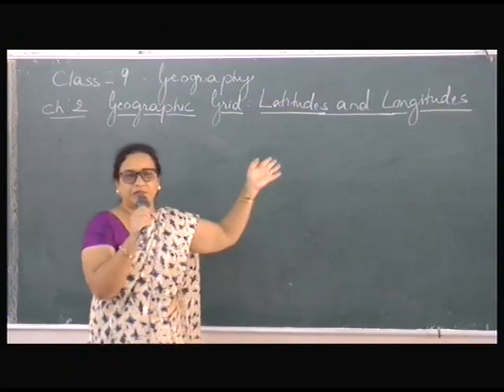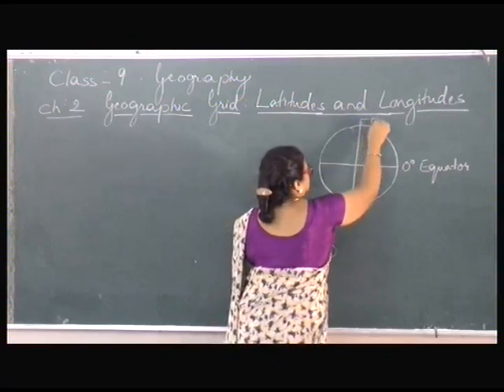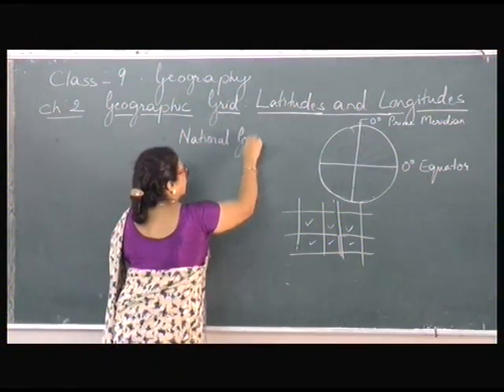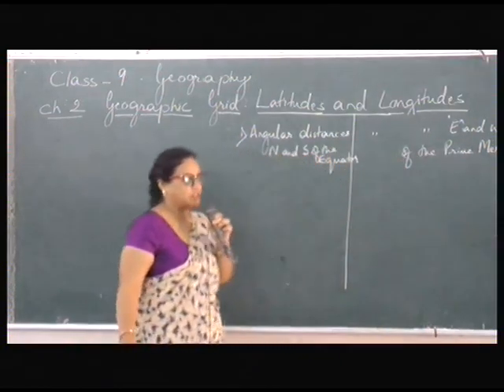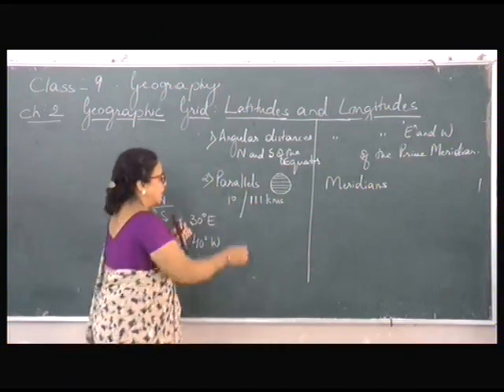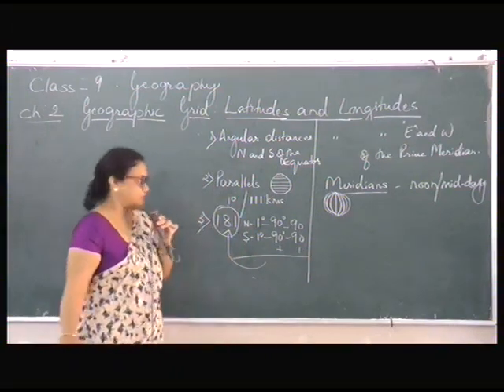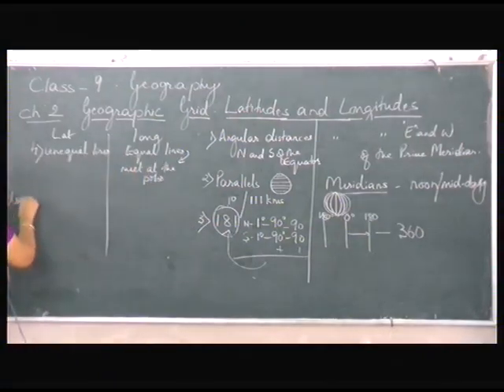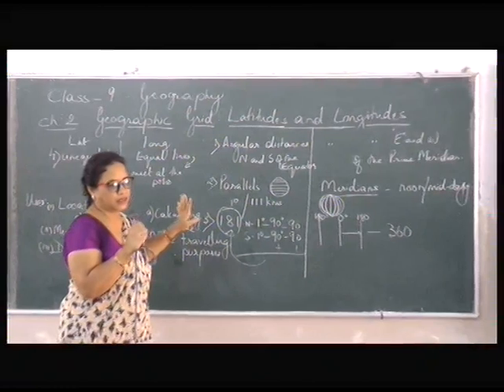1.1 | 06-05-2020 | Class : IX | Geography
Mentor : Mrs. B.Kerketta
Class : IX
Subject :  Geography
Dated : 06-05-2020